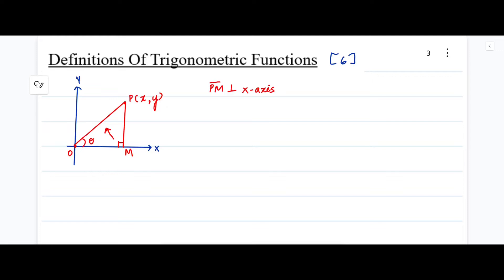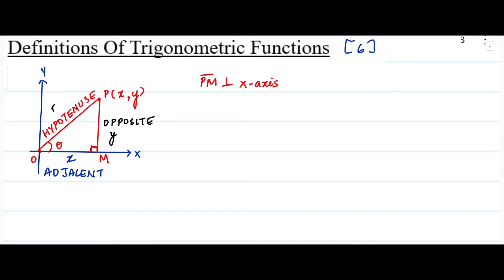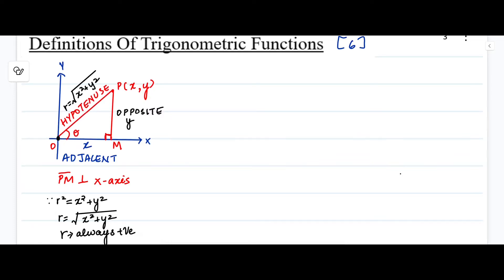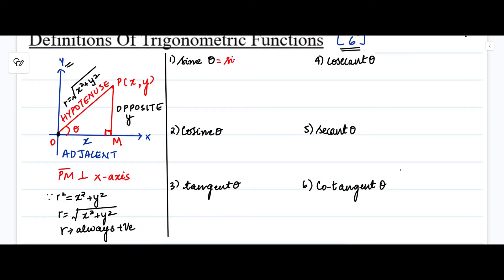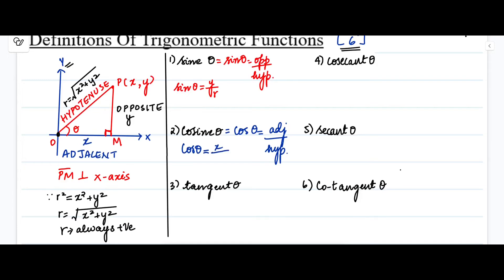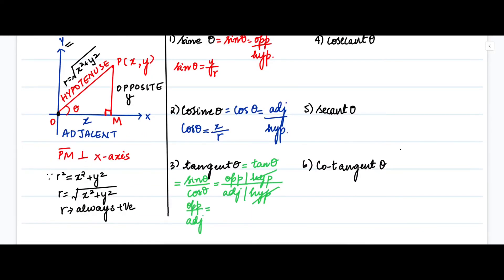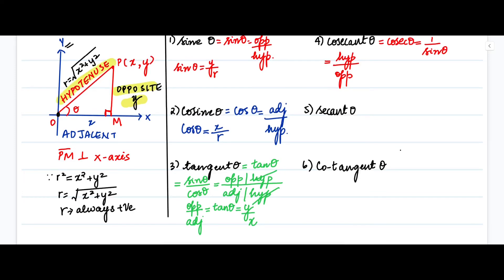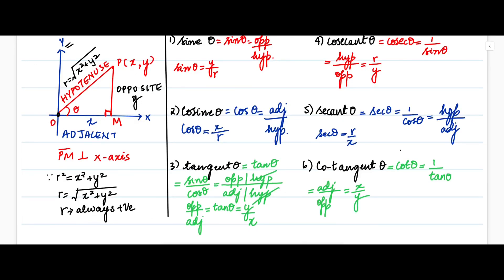Definition Of Trigonometric Functions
Definition of Trigonometric Functions: Sinθ, Cosθ, Tanθ, Cosecθ, Secθ &Cotθ

Let us know any doubts or questions in comment section below.